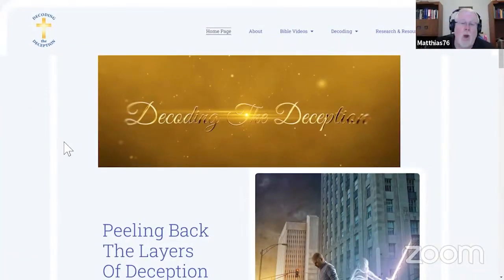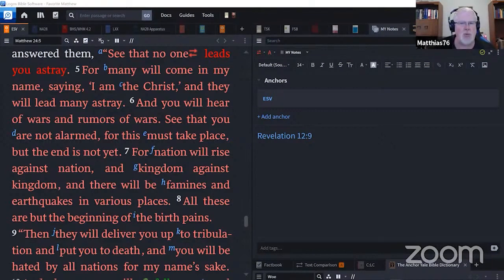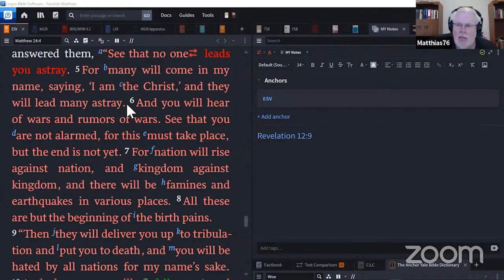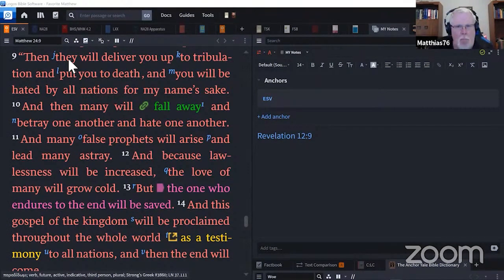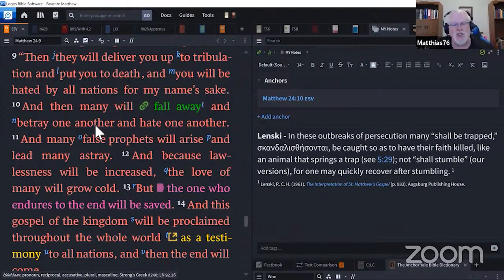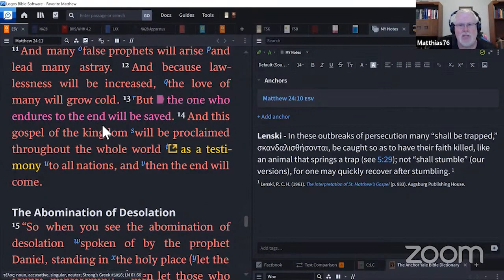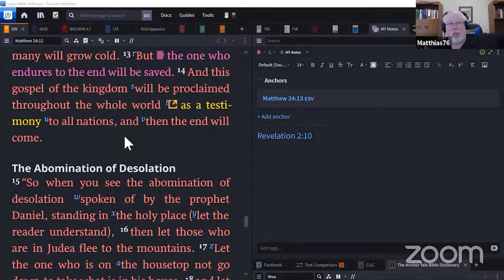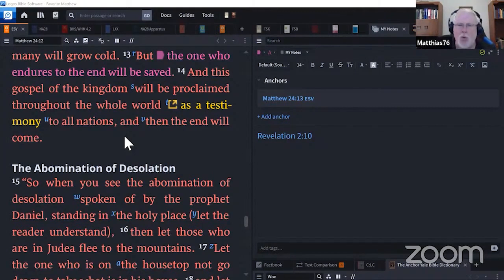I Will Stay Close To The Shepherd - Matthew 24:5-14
The wolf (Satan) needs to deceive you into moving away from the Shepherd. If that is not incentive to stay closer to Jesus than ever, I do not know what is! How do we stay close to him? Tune in and we will talk about it.

You can find our channels with all our videos at